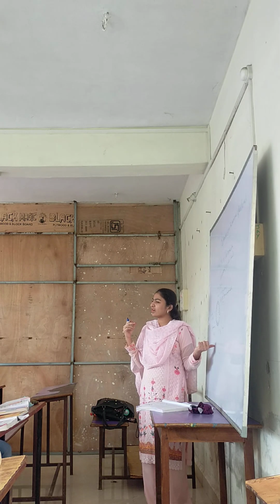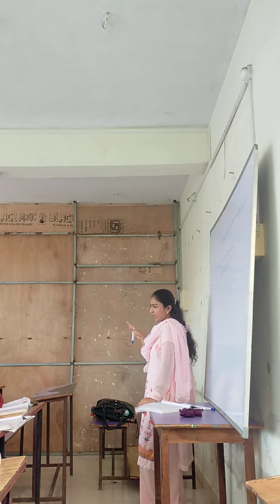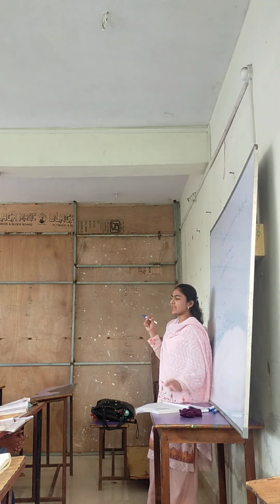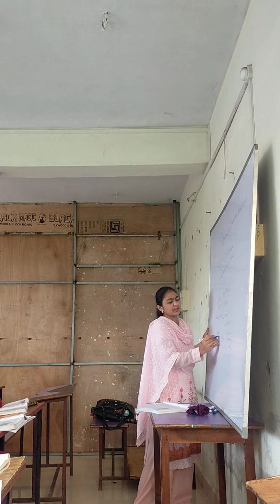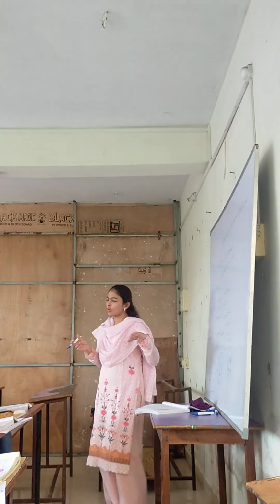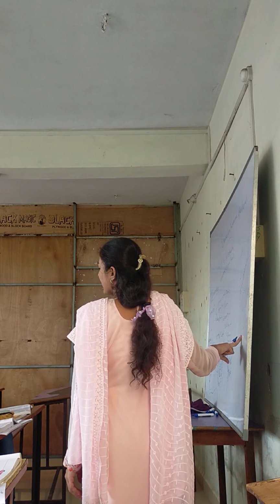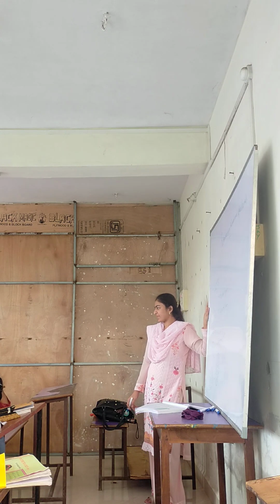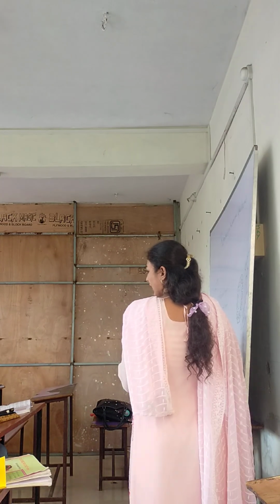25 February 2025